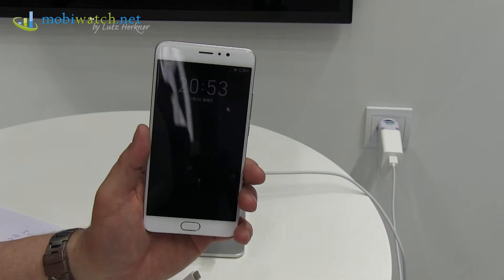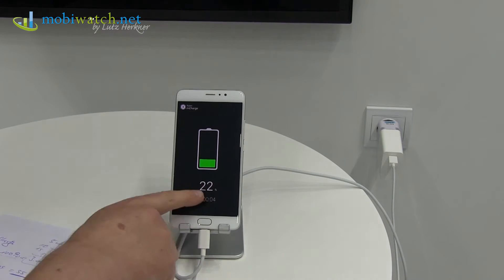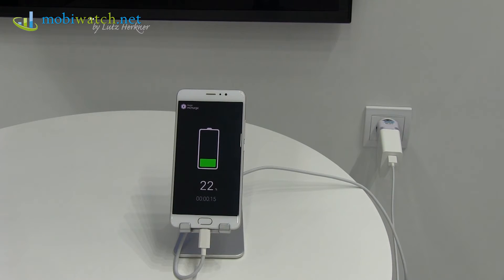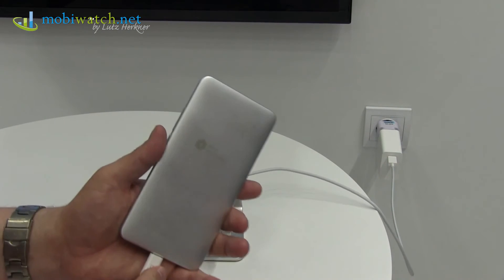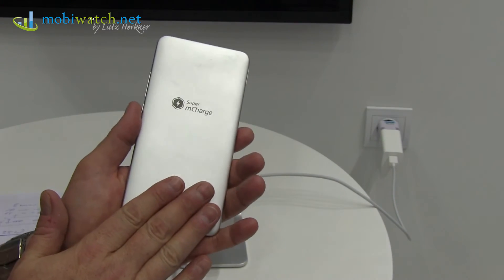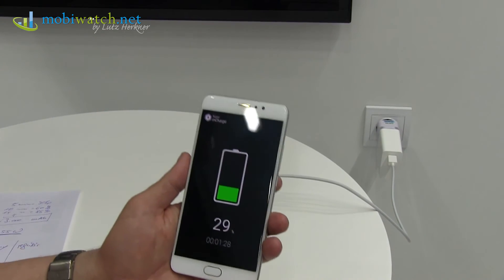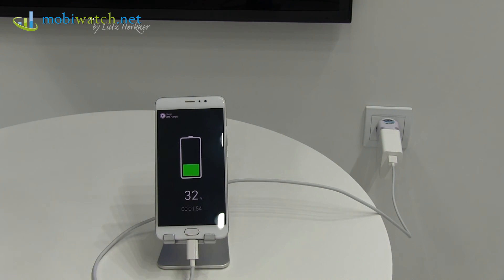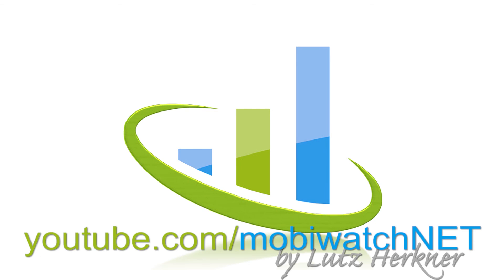Meizu Super mCharge: Charges Battery Within 20 Minutes | Hands-on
Charging a mobile phone's battery (3,000 mAh) vom 0 zu 100 percent in 20 minutes without damaging the battery? Possible, says Meizu and presents with "Super mCharge" the solution to all our problems. How it works in this hands-on video, including a demo.

What do yout think about Meizu Super mCharge! Leave your opinion in the comments!